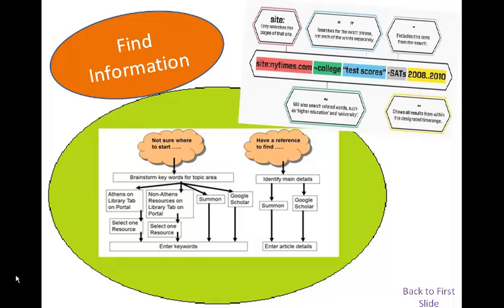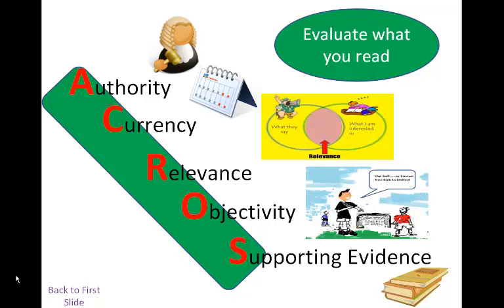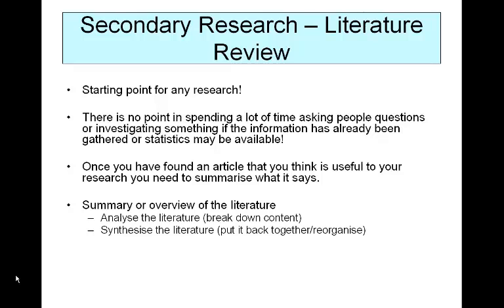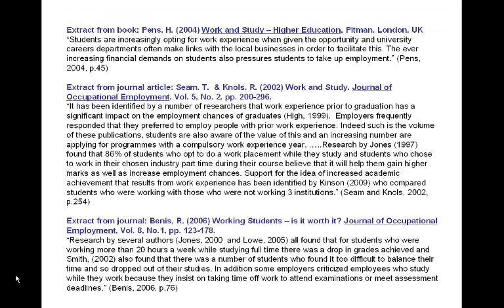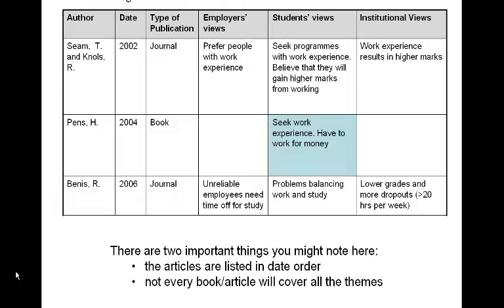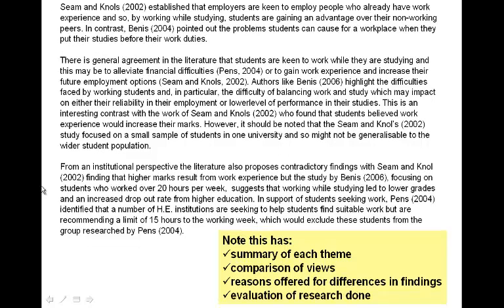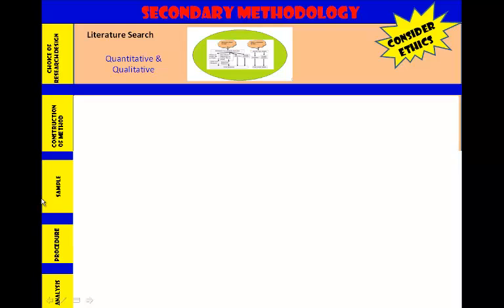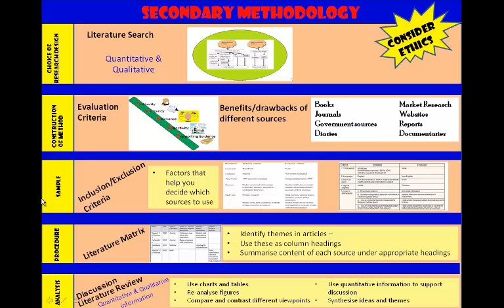Literature Matrix and Secondary Research Methodology